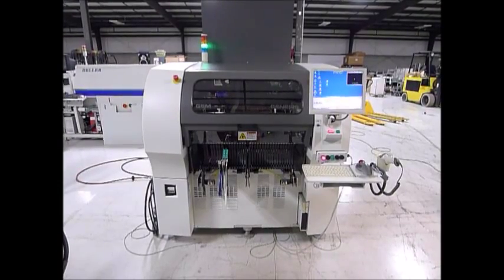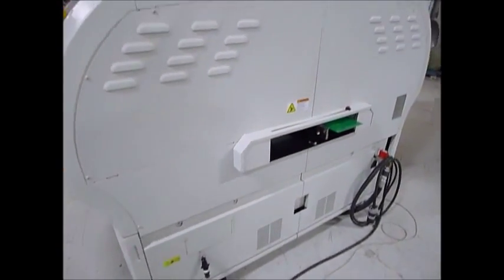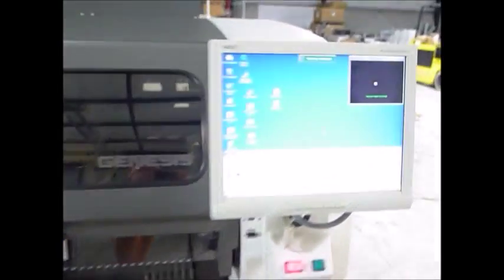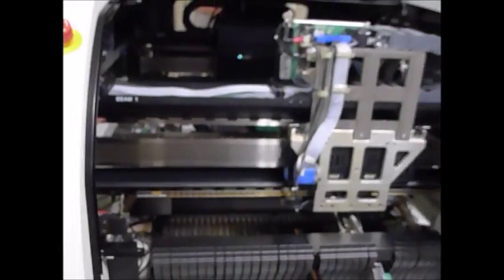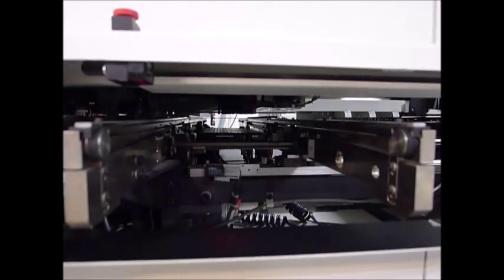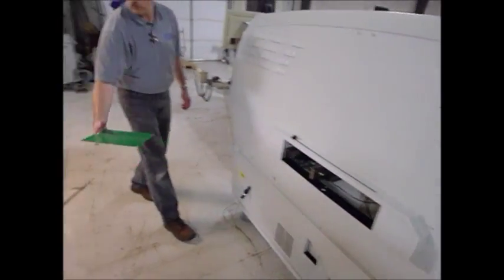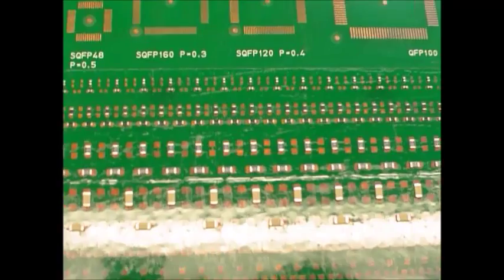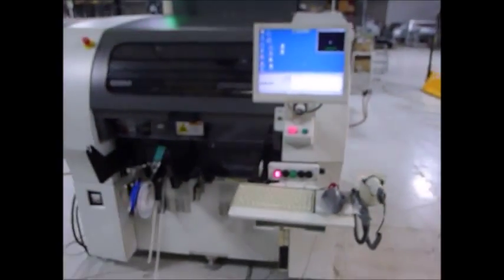Universal GC 60 Acceptance Demonstration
This is an acceptance demonstration for a Universal Genesis GC-60 smt placement machine.  This machine has just been calibrated and trimmed.  Placements are done using both narrow and wide field cameras.  Performed by the Capital Equipment Exchange